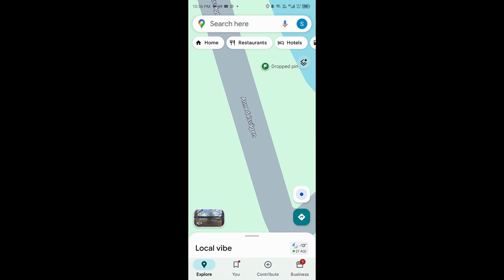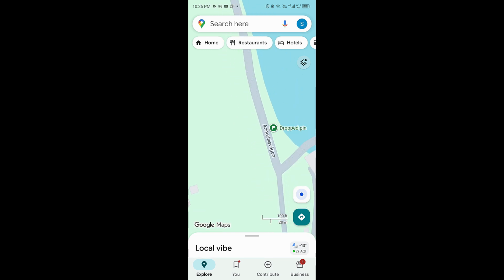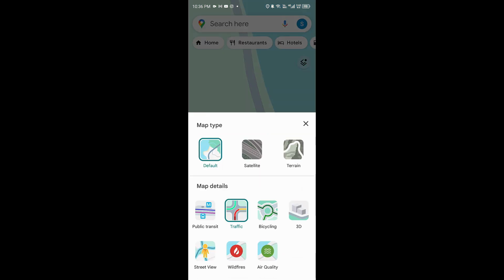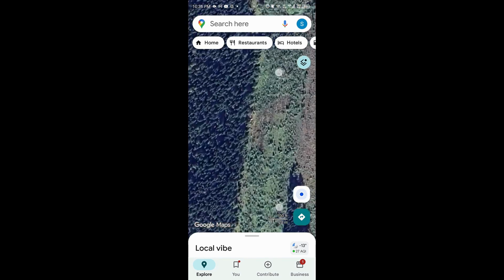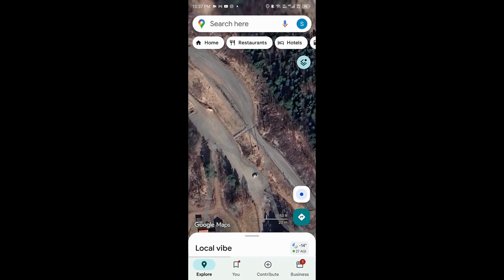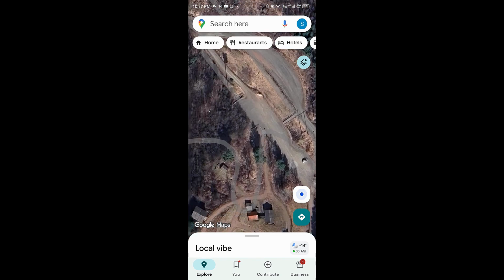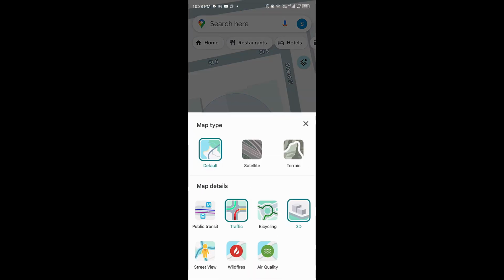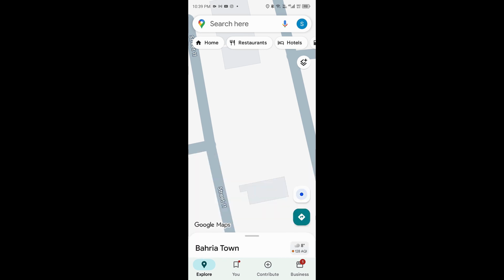How To Switch to Satellite View in Google Maps | Step by Step Guide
Learn how to switch to satellite view in Google Maps | step by step guide.
In this tutorial, you will learn how to enable satellite view, switch map layers, and view real satellite imagery in Google Maps. This method helps you see buildings, roads, and terrain clearly from above.

This guide works on Android, iPhone, and PC.

Switch to satellite view in Google Maps

Enable satellite layer on map

Change map view from default to satellite

Use terrain and satellite mode

View real-world imagery in Google Maps

Fix satellite view not showing

Customize map layers

Zoom and explore satellite maps

Use satellite view for navigation

Improve map viewing experience